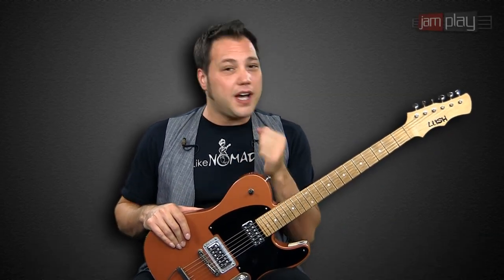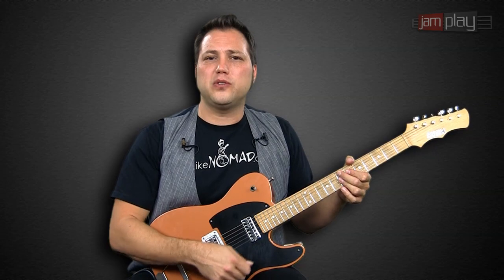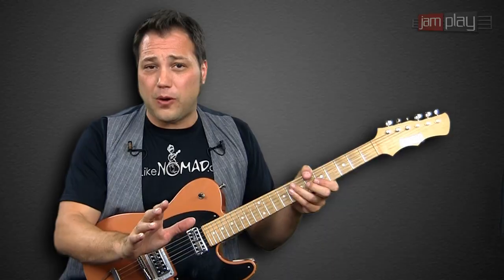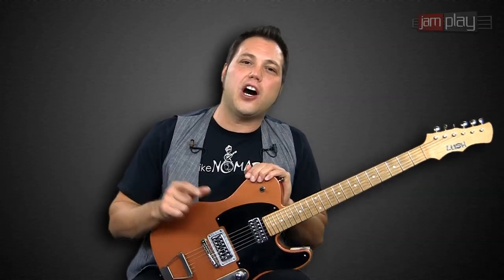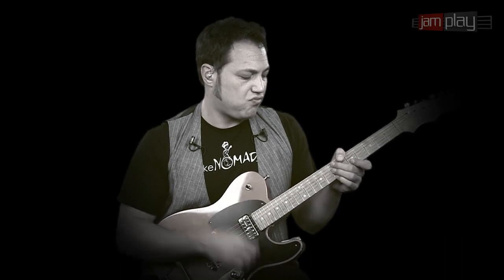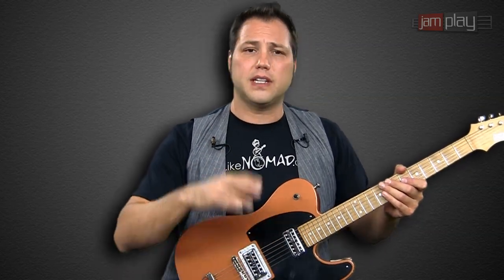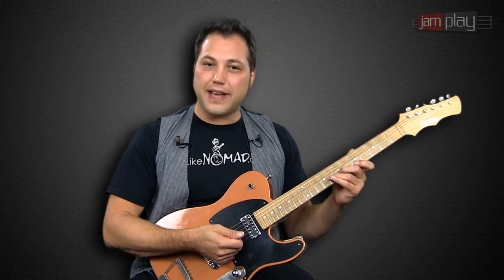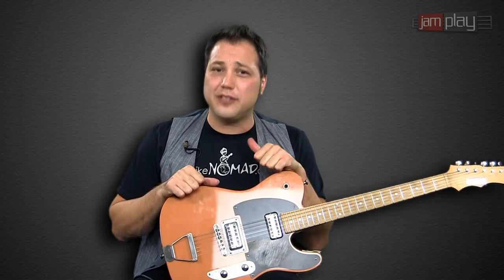Funk/R&B with Michael "Nomad" Ripoll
Nomad has established himself as a first call live and session player for some music's top acts.  Now he brings you the most comprehensive Funk/R&B series found anywhere on the web, and it's offered exclusively at JamPlay.com.  Check out the series today!  Find out more about Michael "Nomad" Ripoll at ilikenomad.com!

Take guitar lessons!